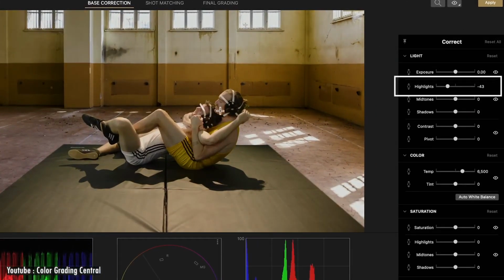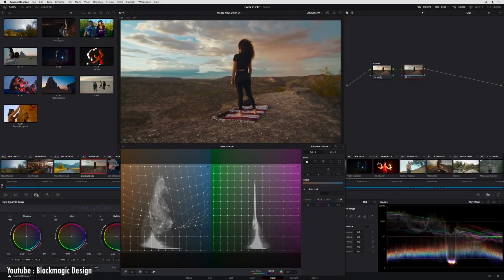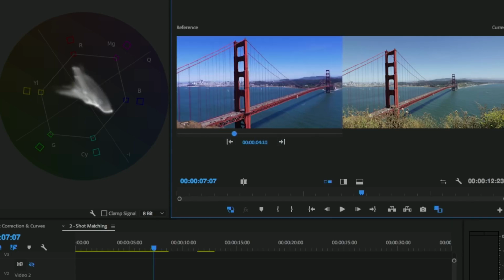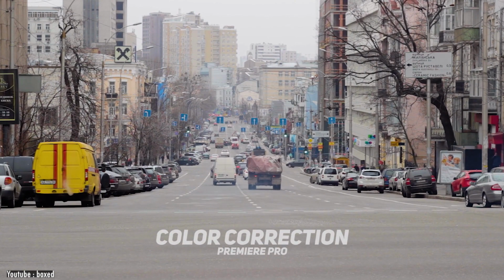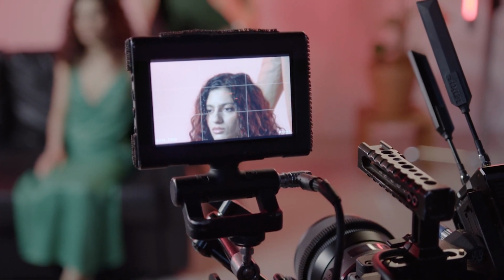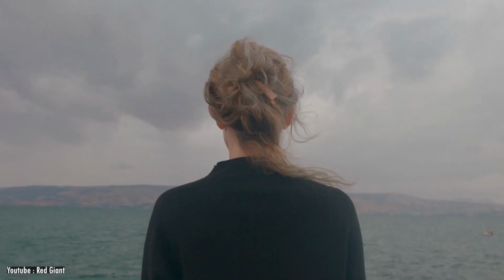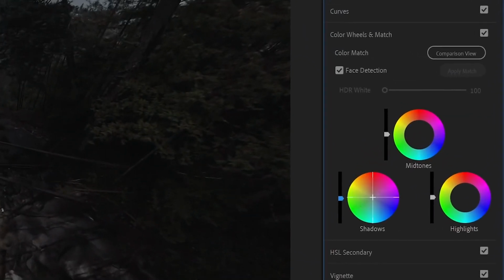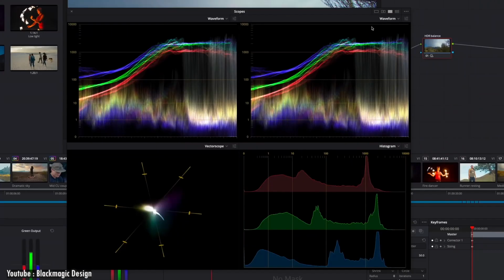Is Premiere Pro Good For Color Grading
In this video we'll talk about Color Grading; a key feature in every video editing software that is considered top notch!